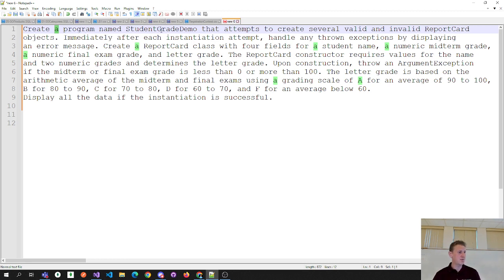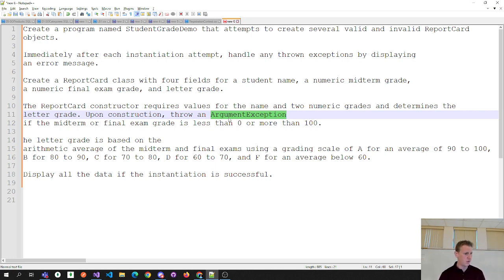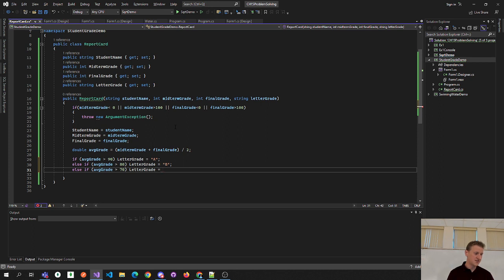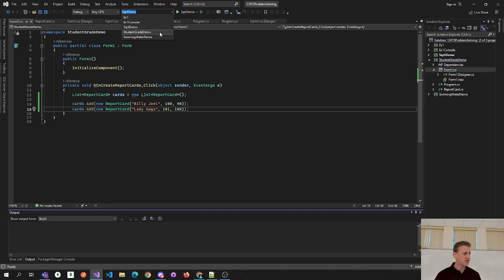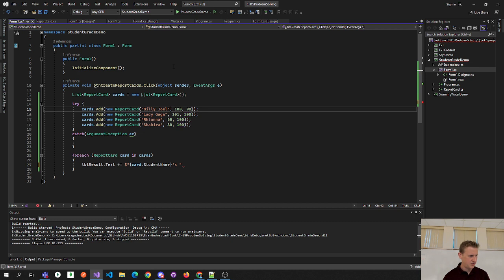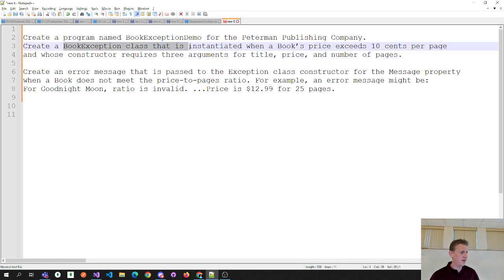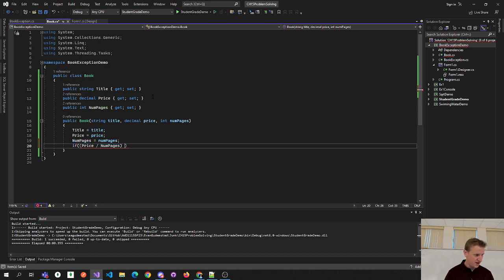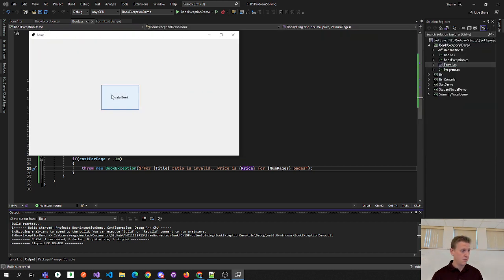C# Problem Solving - Exception Handling P2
I solve exercises ##4 & 5a from Microsoft Visual C#: An Introduction to Object-Oriented Programming Chapter 11